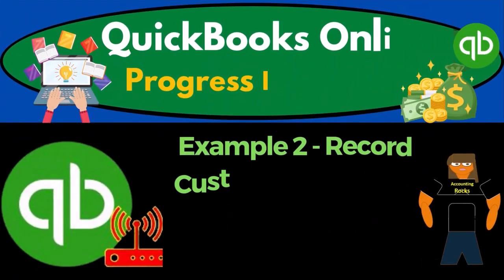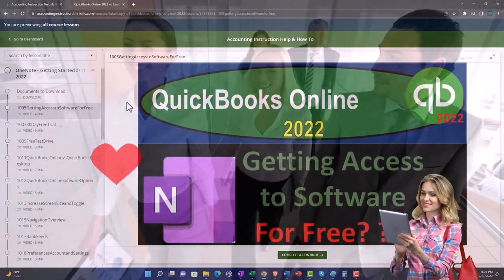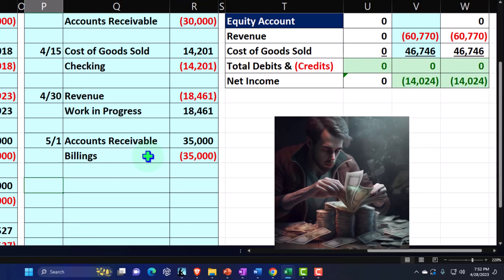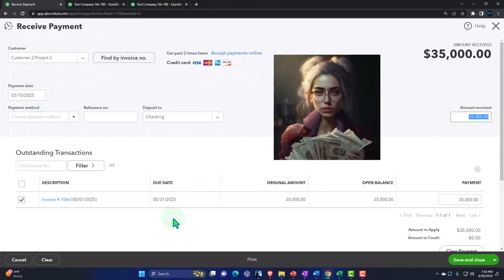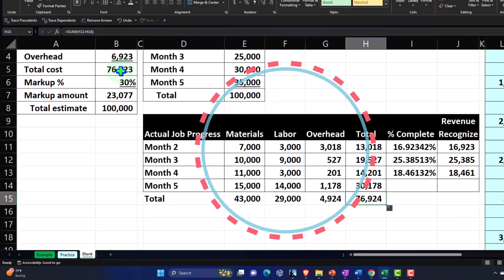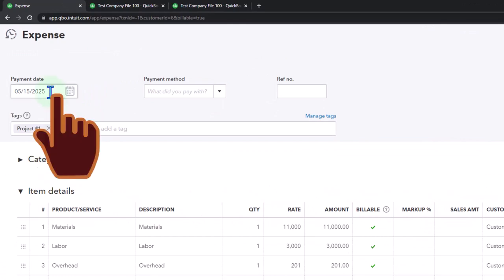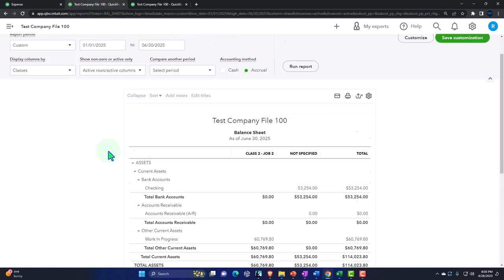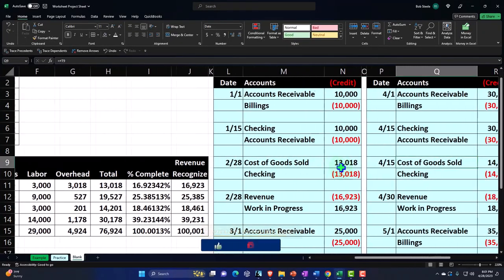Example 2 - Record Customer Payment, COGS, & Revenue for Month 5 1140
Example 2 - Record Customer Payment, COGS, & Revenue for Month 5